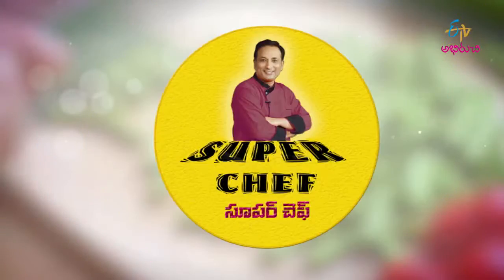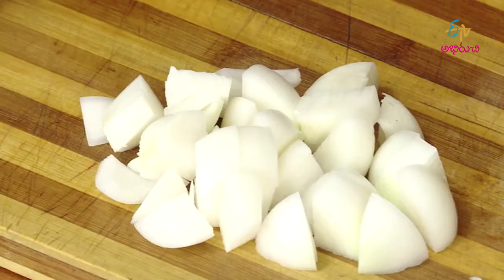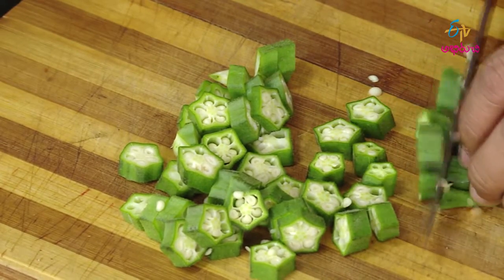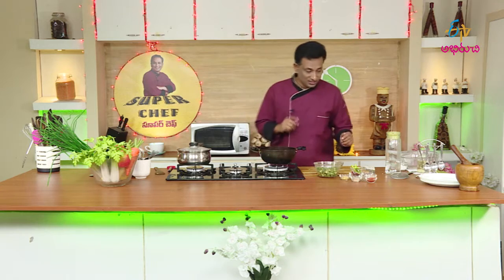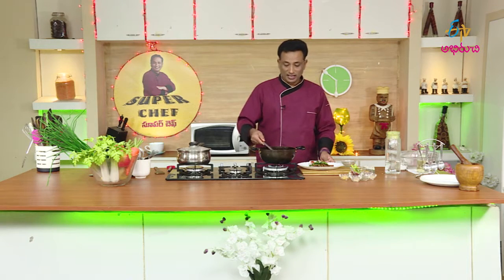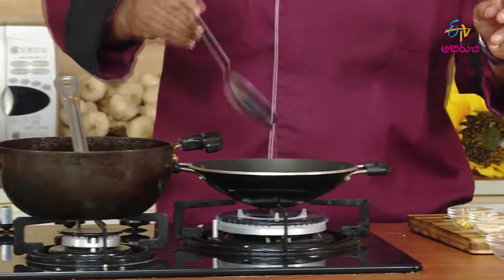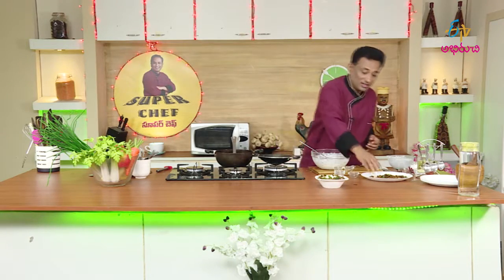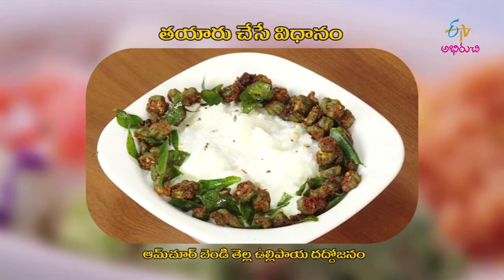Amchur bendi tella ulli daddojanam | Super Chef | 16th February 2018 | Full Episode | ETV Abhiruchi